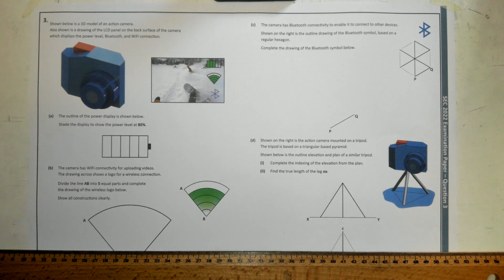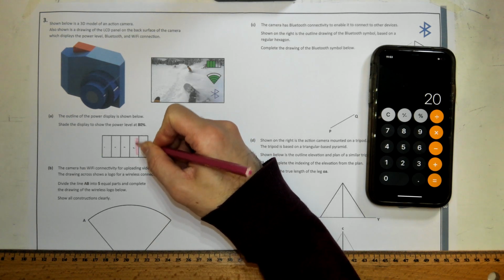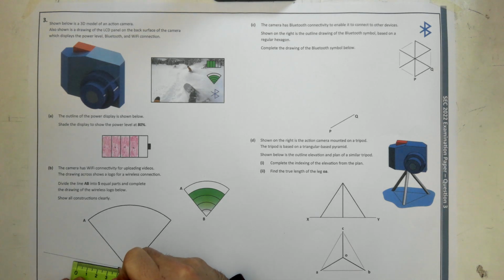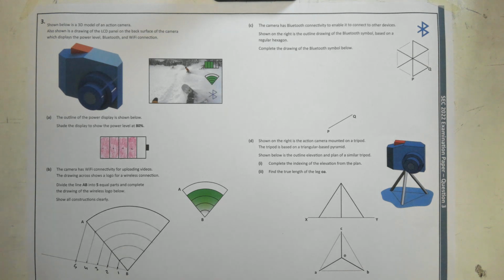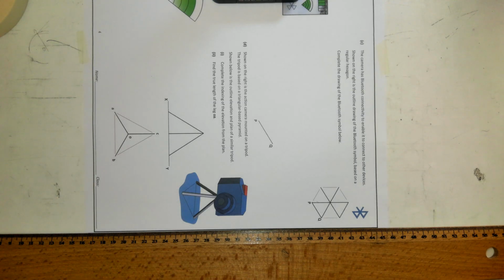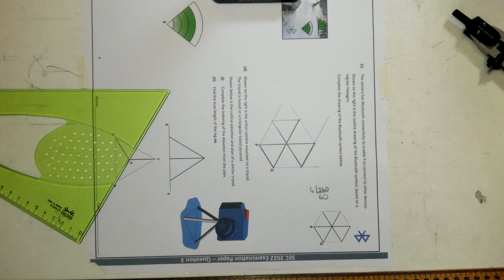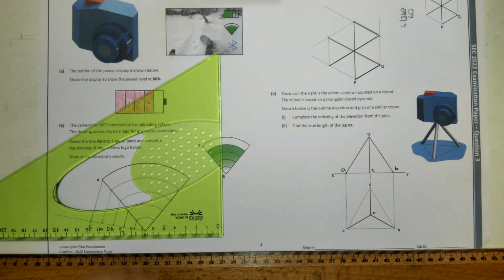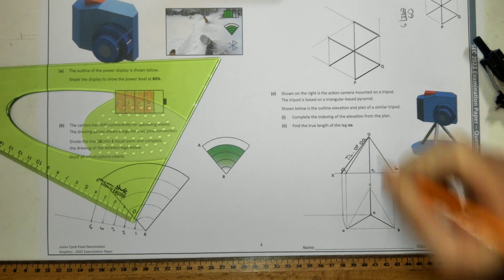Graphics 2022 Question 3 (a, b, c & d)